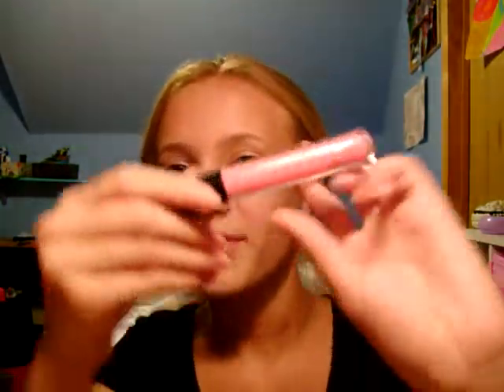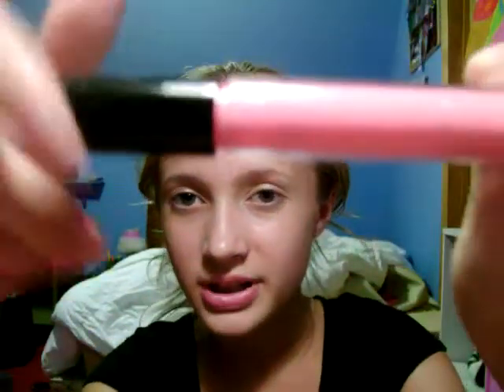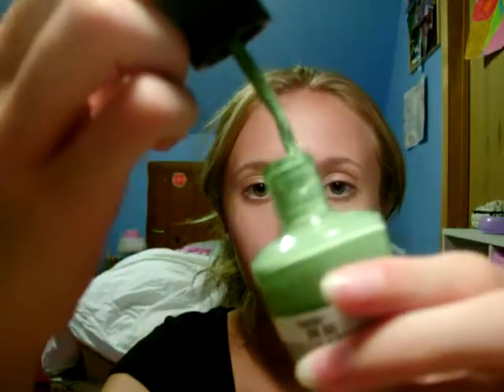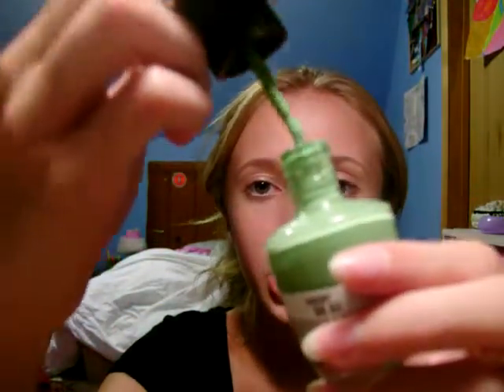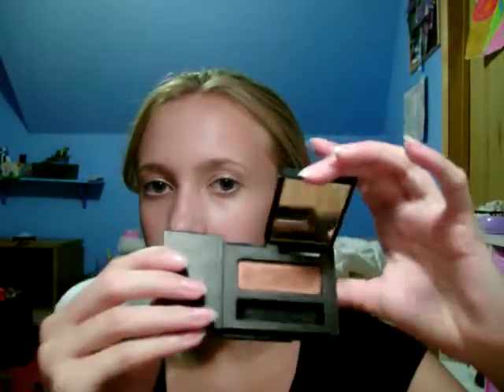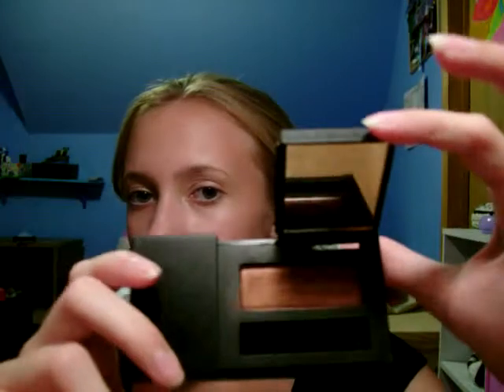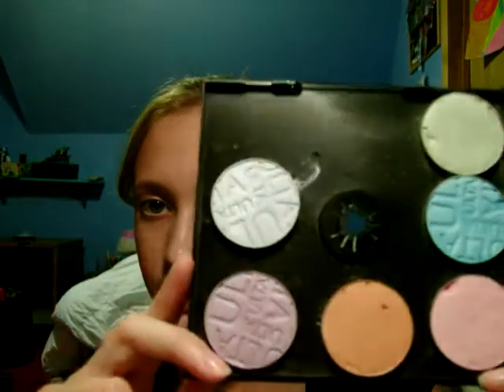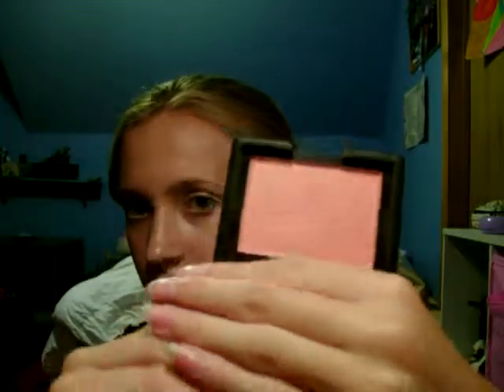Products I Regret Buying Tag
I tag everyonee :)